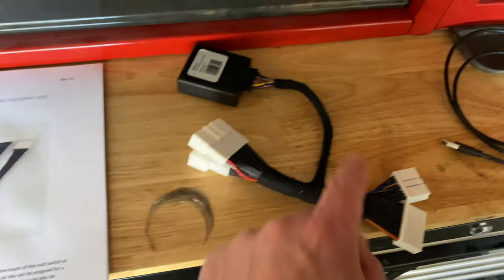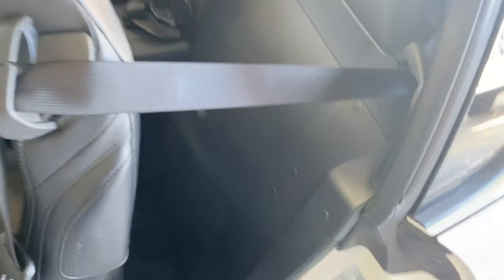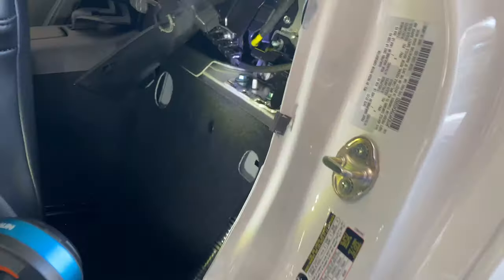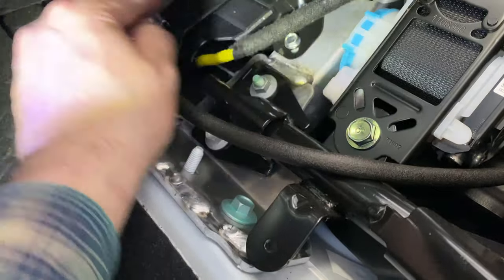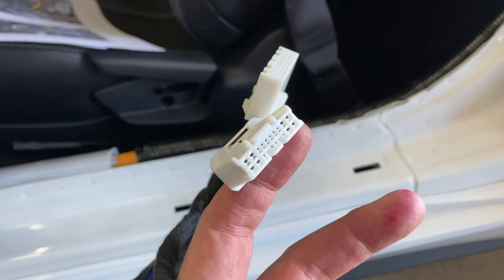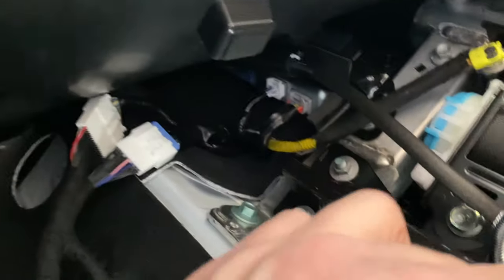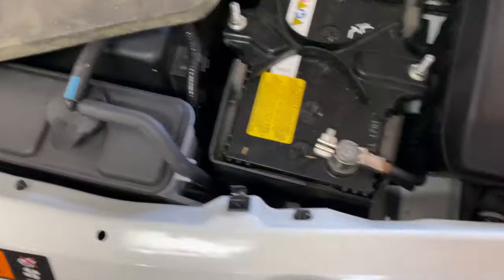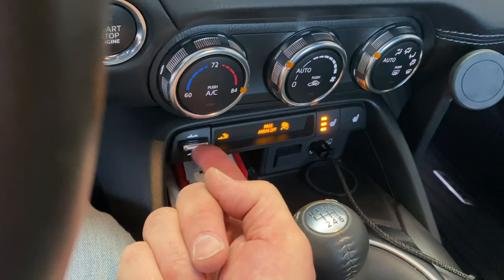MX5Things RF Roof Controller Install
This is an explanation on how to install the MX5 Things RF Roof Controller (found I didn't see a lot of videos explaining this, so I thought it would be good to record what I did during the install.